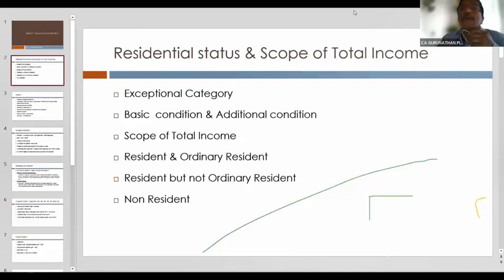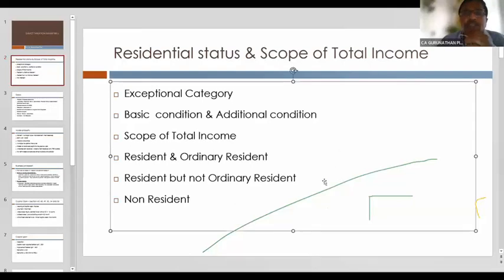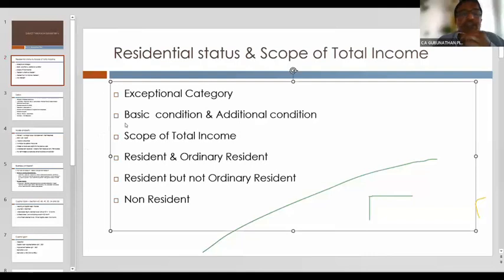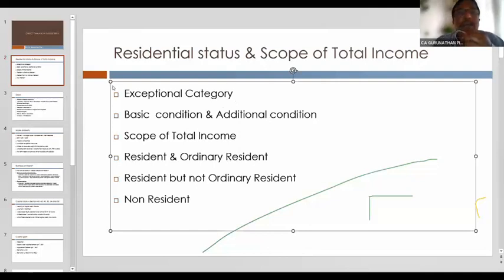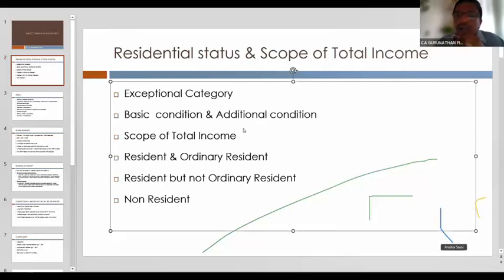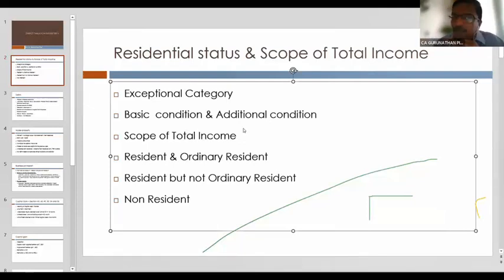Direct Tax TY B.Com Sem-V - Gold Academy - Mumbai University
Direct Tax TY B.Com Sem-V Revision & Doubt Clearing Lecture by Dr. Pillai